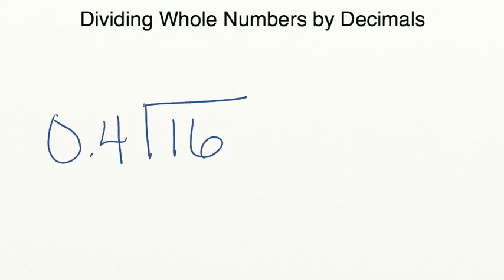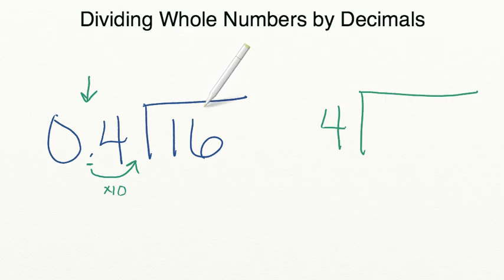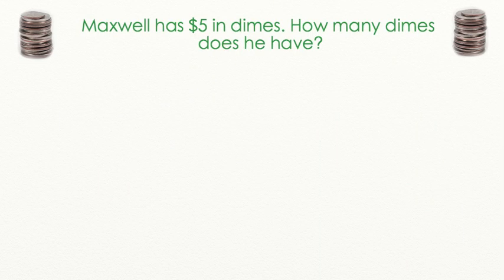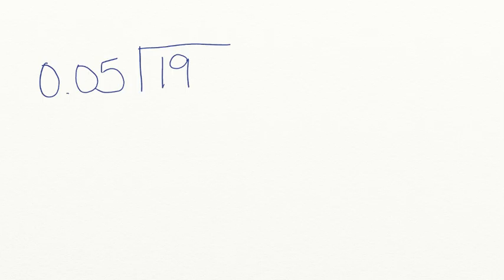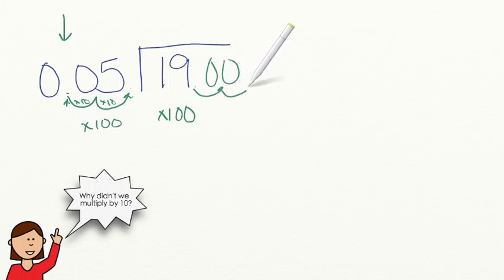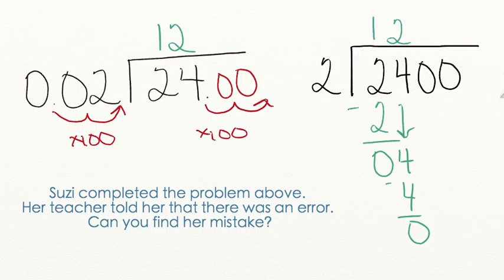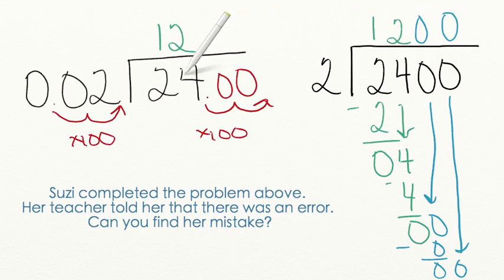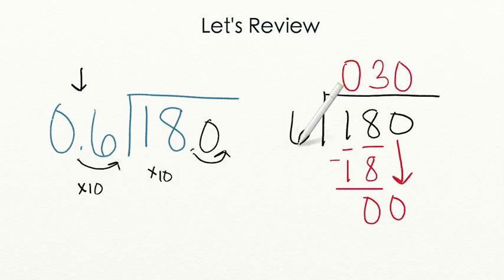AdaptedMind Math - Dividing Whole Numbers by Decimals Lesson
Students learn to use powers of ten to divide whole numbers by decimals.